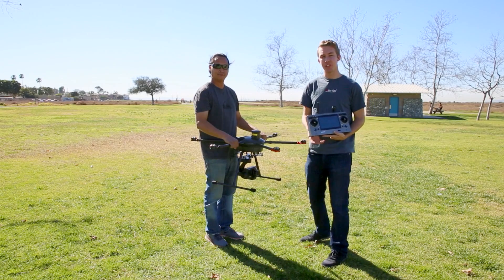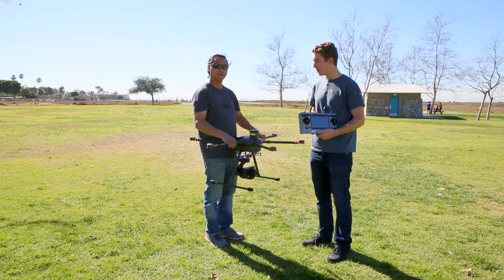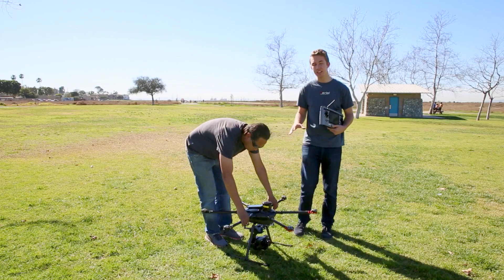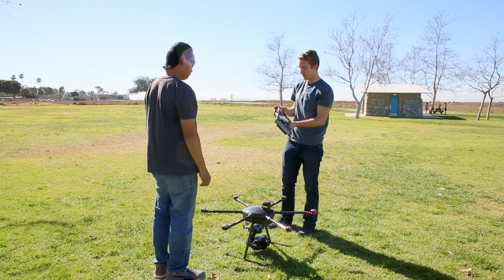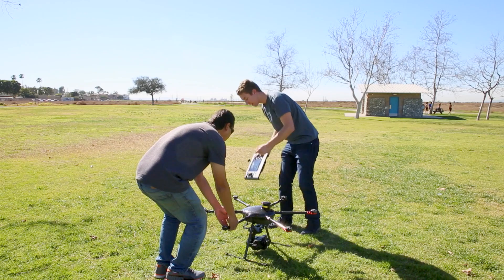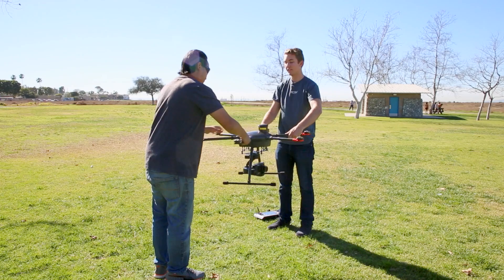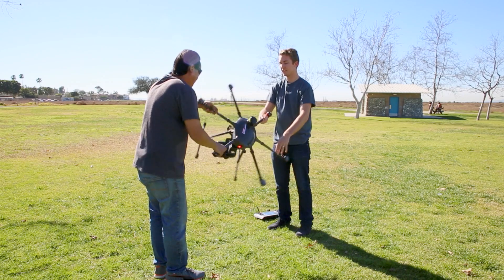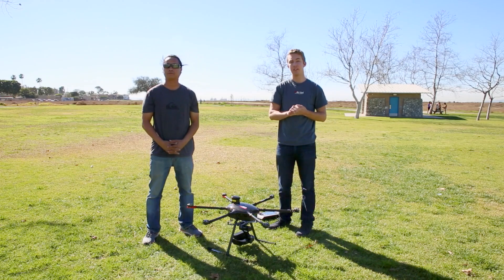How To: Yuneec Tornado H920 Compass Calibration Tutorial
Note: Compass Calibration is not required each time you fly the Tornado H920, however it is good practice to complete a calibration when you first receive the aircraft and when notified by LED status indication.  In this video the AerialMediaPros.com team walks you through a quick tutorial on performing the compass calibration on your Yuneec Tornado H920 hexacopter.  For more information on this aerial platform